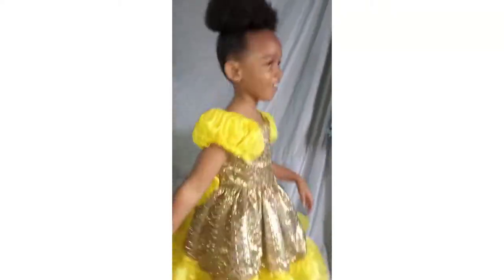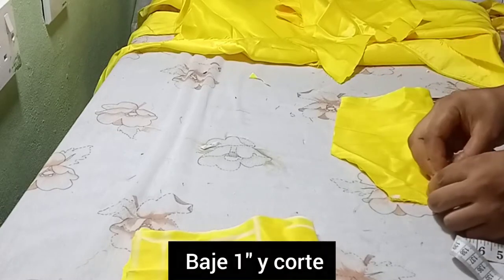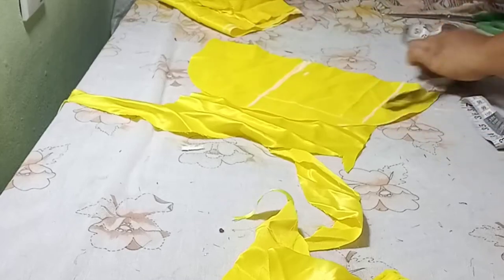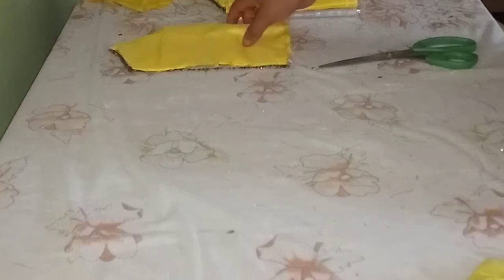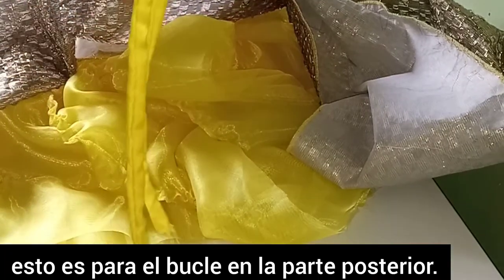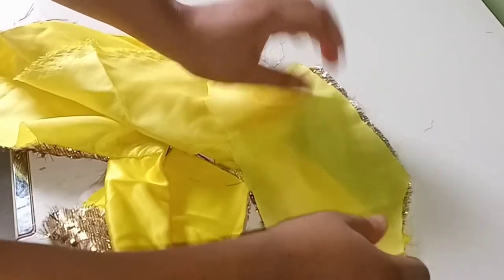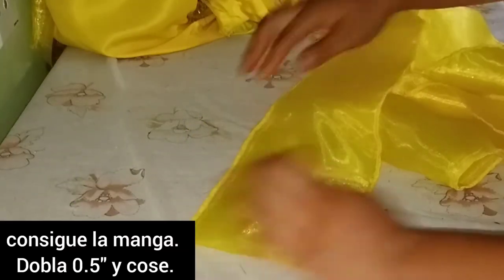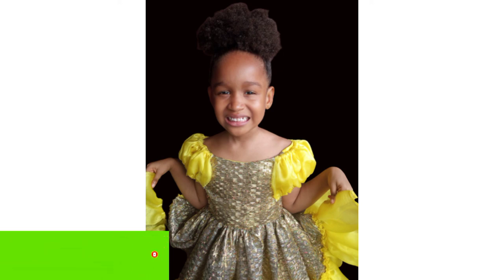📌DIY BALL GOWN FOR KIDS|vestido de pelota diy para niños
Hey guys!!!
 Welcome back again to my channel. Today's tutorial is how to cut and sew a ball gown with tie back for kids.

📌IG: I'm on Instagram as @sandritasew. Install the app to follow my photos and videos.

¡¡¡Hola, chicos!!!
Bienvenido de nuevo a mi canal.
El tutorial de hoy es cómo cortar y coser un vestido de fiesta con lazada en la espalda para niños.